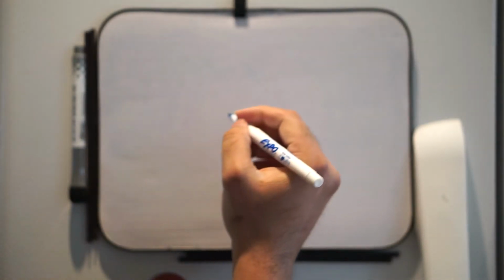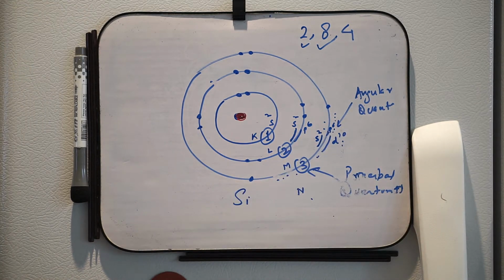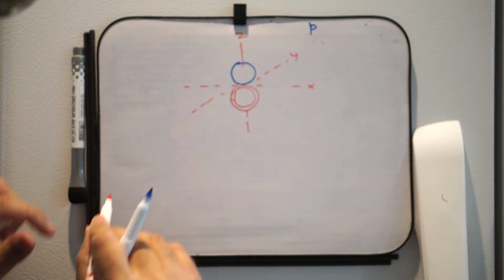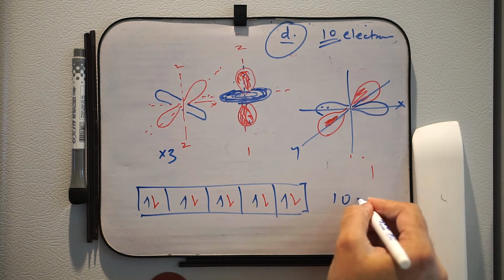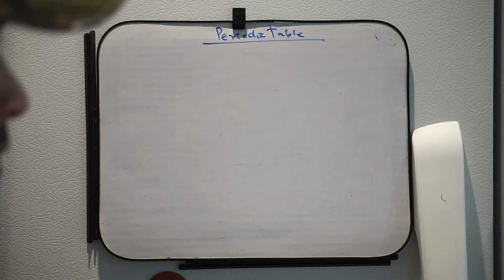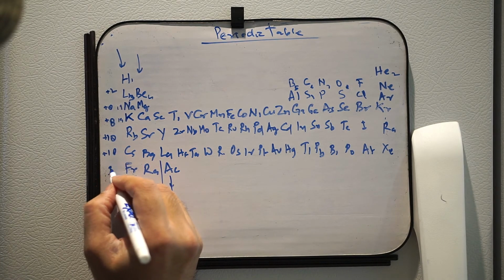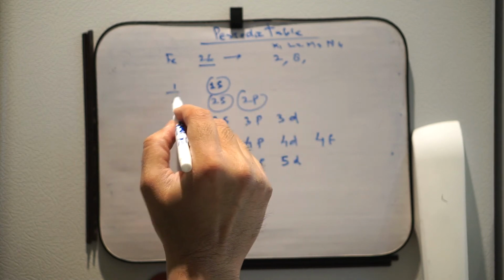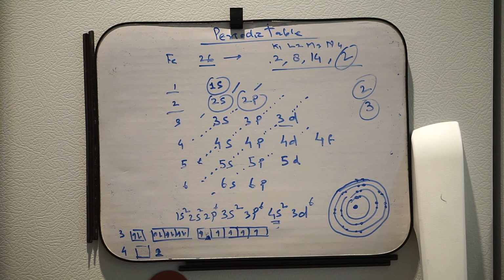Atoms and Atomic Orbitals spdf Simple Explanation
Basic  Atomic Orbital explanation with spdf orbitals and periodic table.
Build a Solid foundation of chemistry